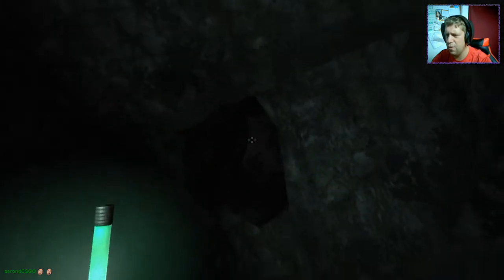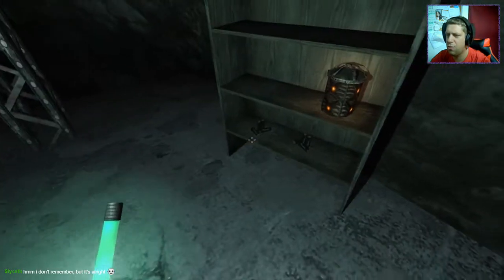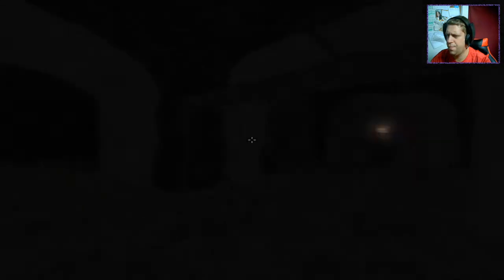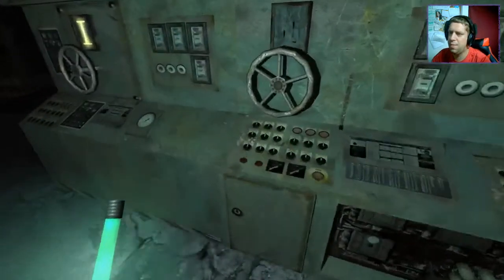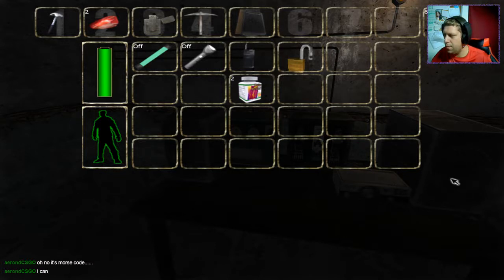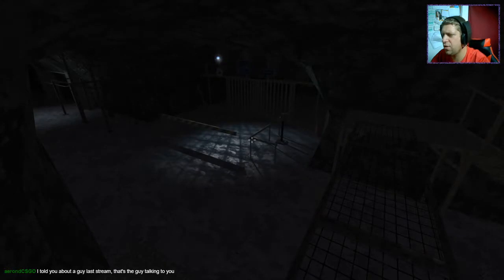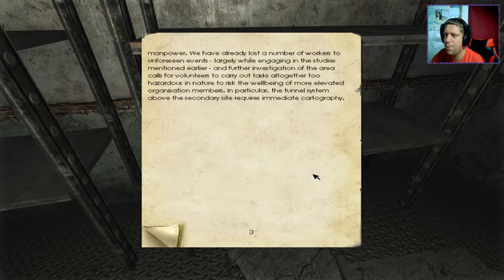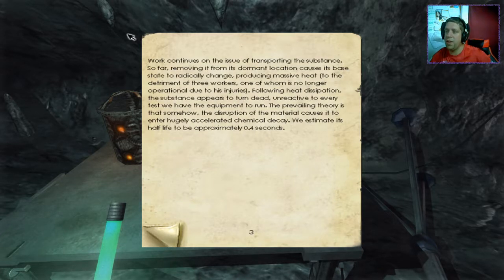[Penumbra: Overture] : Ep.3 - I'm Going, I'm Going, I'm Going deeper underground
Welcome to my play-through of Penumbra: Overture. All videos are recorded live over on my Twitch channel. We're continuing our play-hrough of Overture today and we're heading deeper into the mine to uncover more about the strange goings on and we make audio contact with a strange guy called RED